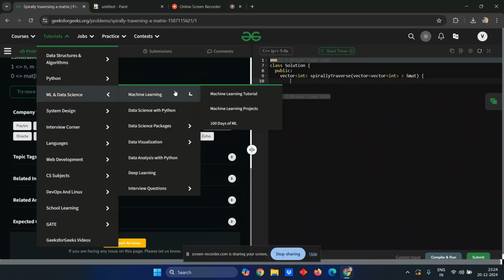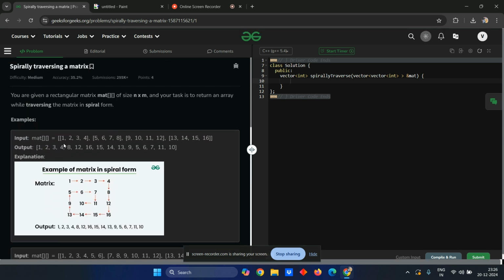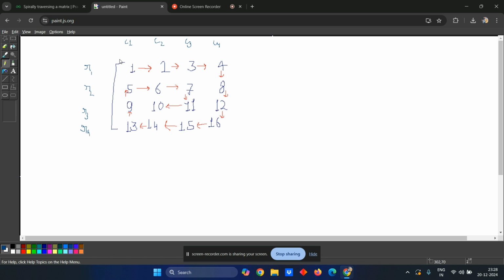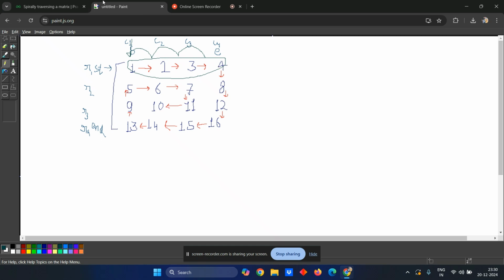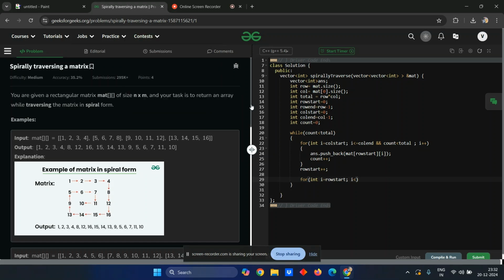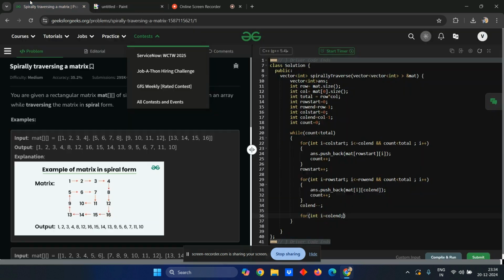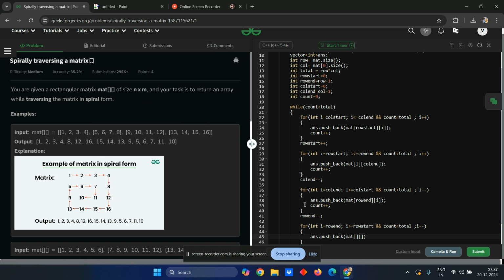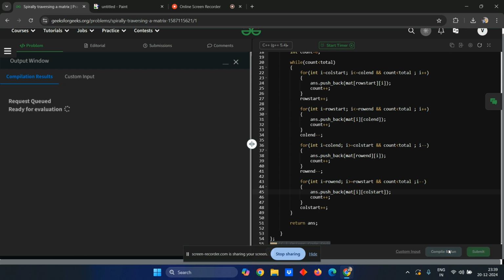Spirally traversing a matrix problem GFG POTD (20 DECEMBER 2024)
⭐ IN THE GIVNE PROBLEM, A MULTIDIMENSION ARRAY IS GIVEN .
⭐WE NEED TO RETRUN THE ELEMENT OF MATRIX IN SPIRAL FORM